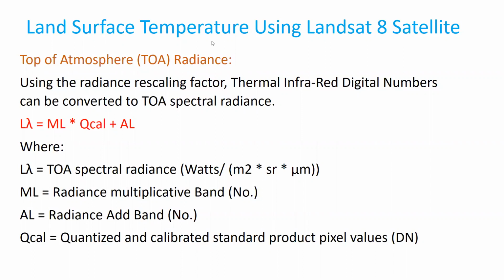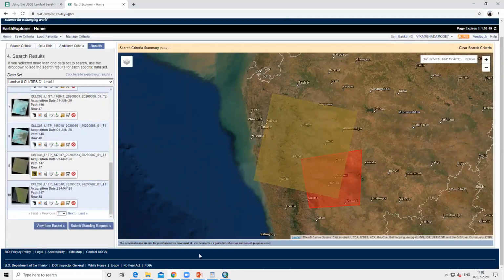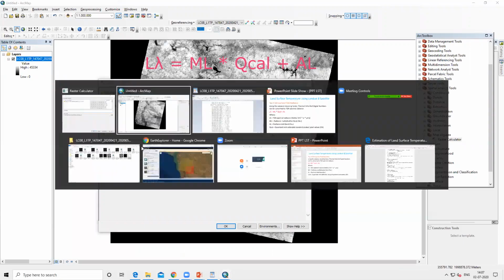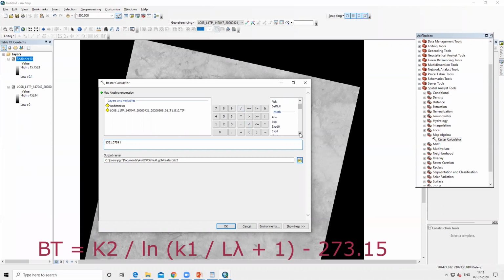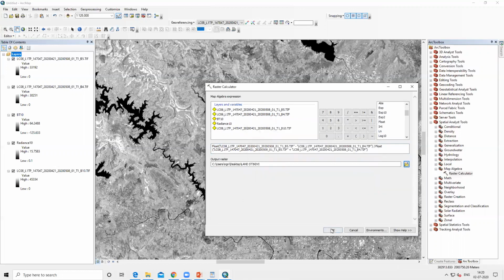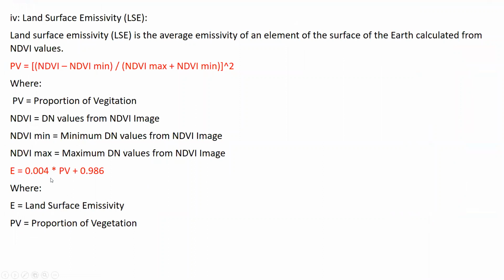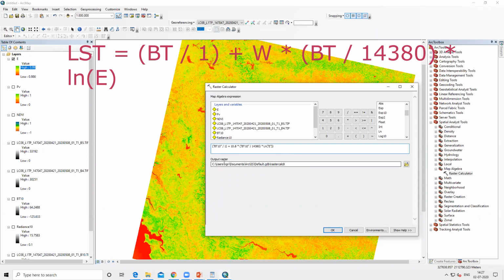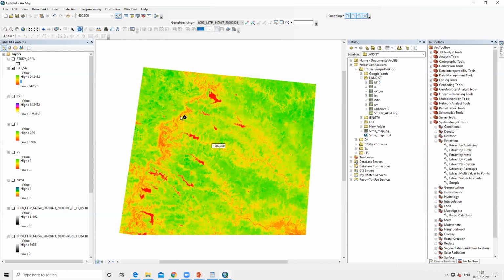Reference: Estimating Land Surface Temperature Using ArcGIS